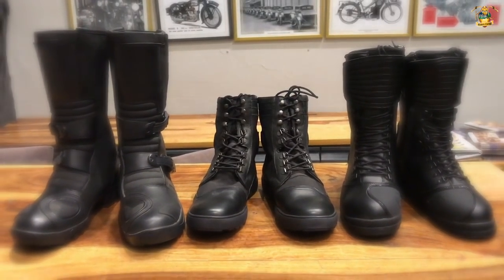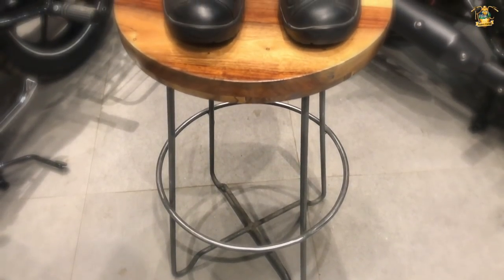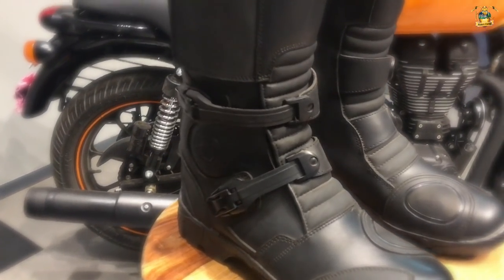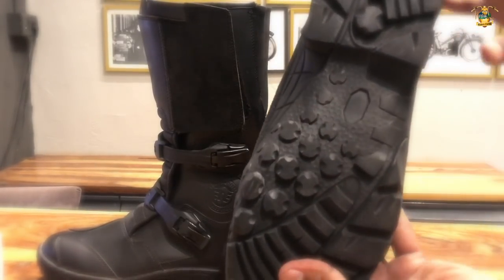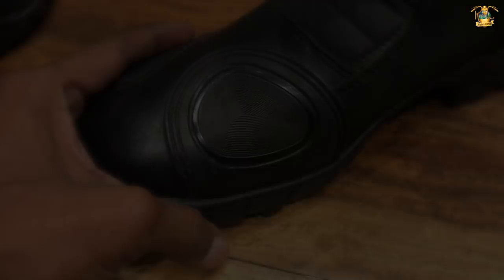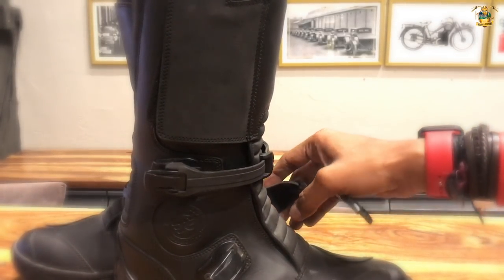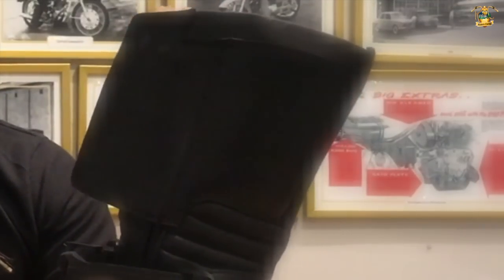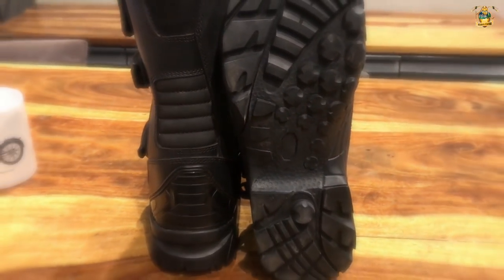Royal Enfield - Riding Gears - Riding Boots D71 ADV PROTECTIVE RIDING BOOTS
The ROYAL ENFIELD D71 ADV PROTECTIVE RIDING BOOTS are developed with attention to the smallest detail, and purpose-built for extreme motorcycling. We put our decades of experience of motorcycle exploration into the development of these boots to give you a lightweight, versatile pair of protective motorcycle boots.

Protection Features

Outer Shell: Made from a combination of abrasion resistant genuine leather and hard wearing coated PU (polyurethane)
Impact Protection: TPU protectors in heel cup , toe box, ankle and shin
Footpeg Support: Metal shank insert between the insole and the outsole offers support to the arch of the foot and helps in reducing fatigue
Construction
"Outer Shell - Waterproof Liner - Comfort Mesh Liner"

Integrated Waterproof Liner: Waterproof, breathable and integrated rain liner.
Comfort Mesh Liner: Internal contact liner made from soft mesh. Mesh wicks sweat away, keeping your feet dry and cool.
Ergonomic Features

Fit: Adventure touring dualsport - fit
Easy Entry and Exit: Lateral side easy entry port to put on and remove the boots
Buckled Locking Mechanism: Adjustable quick lock plastic buckles for swift securing of the boots. Smart design of the buckles ensures that the buckles auto-clean every time you operate them, preventing a build-up of dirt and debris.
Flex Zones: Front and back accordion flex zones allow easy flexing of the boots
Waterproof Gusset: A waterproof gusset inside the entry port maintains the waterproofing of the boots.
Velcro Closure: On the entry port for a snug fit over long term use
More Features

Gear Shifter Patch and Slider: Reinforced gear shifter and slider patches reduce wear-and-tear and lengthen the life of the boots
Sole: TPR antiskid sole gives a sure grip on all surfaces
Inner Sole: Removable and washable inner sole allows easy maintenance

Thanks to Royal Enfield S.P.Wheels to let me shoot the boots.